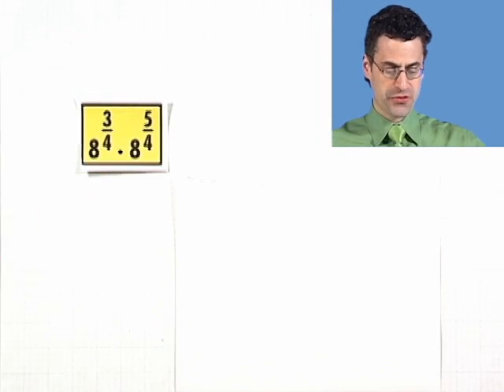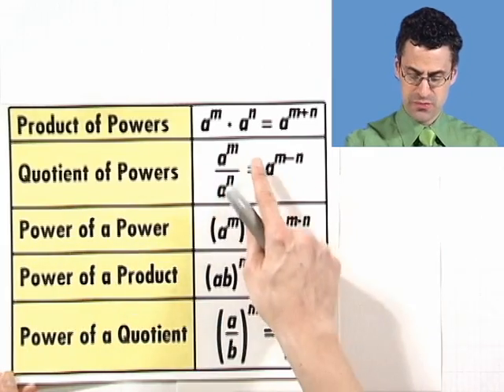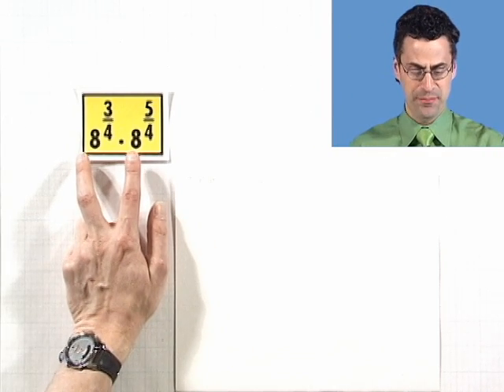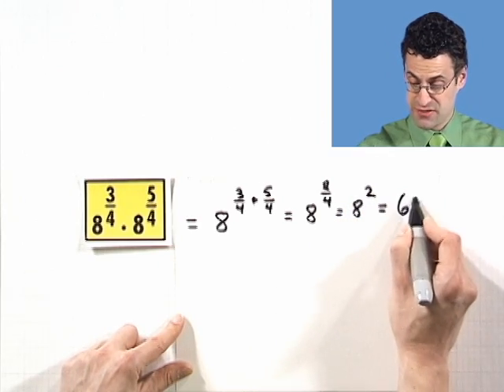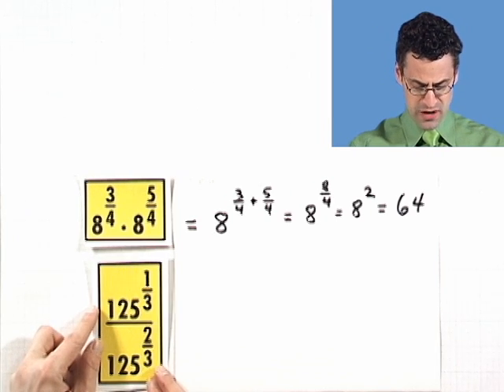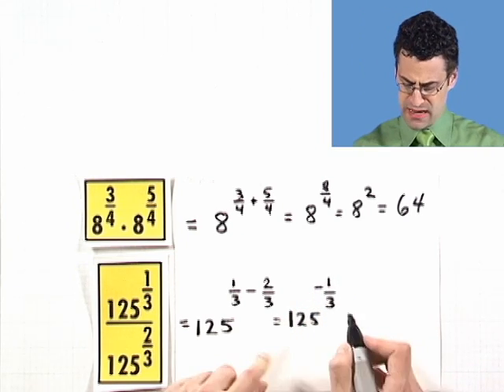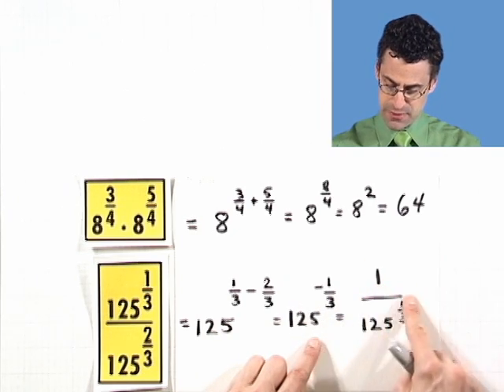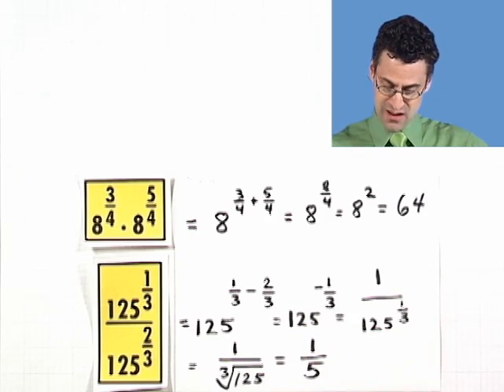Simplifying Expressions with Rational Exponents